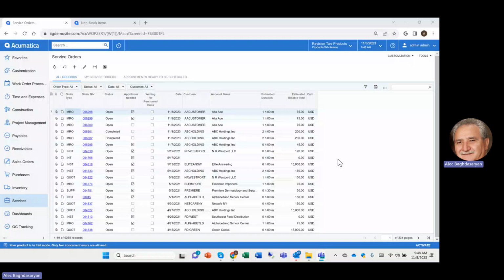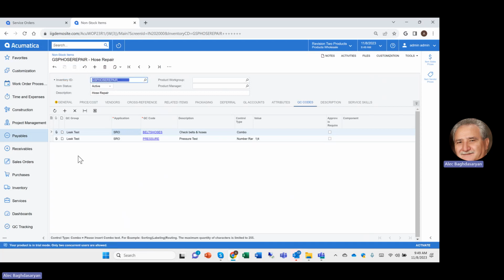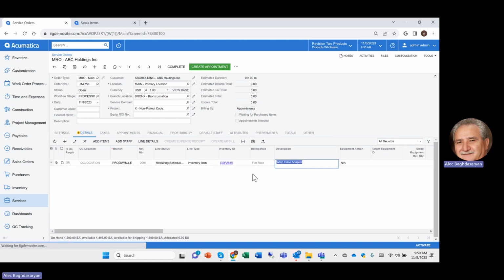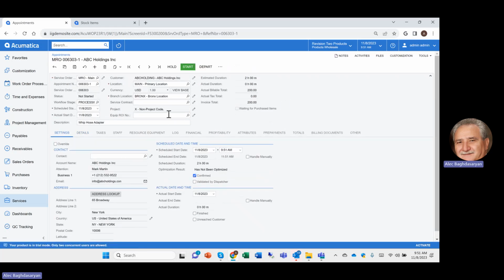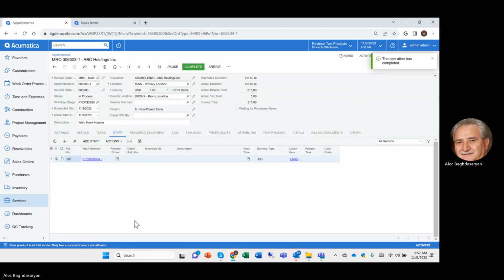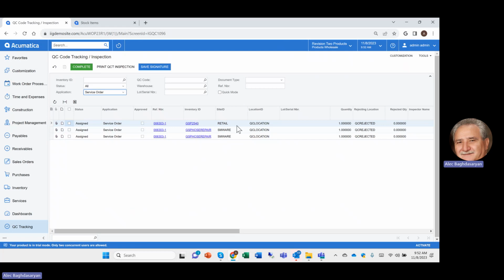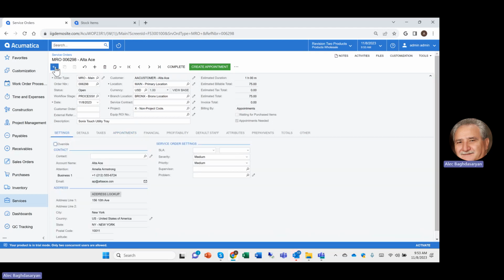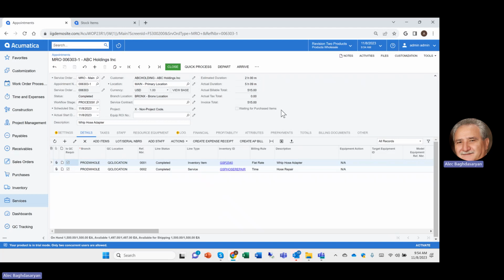AcuQC Service Orders